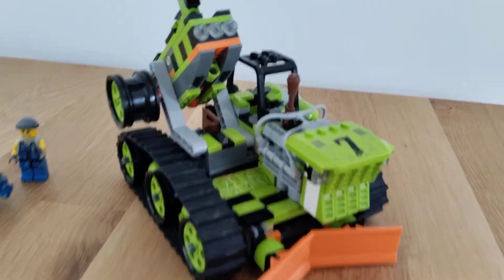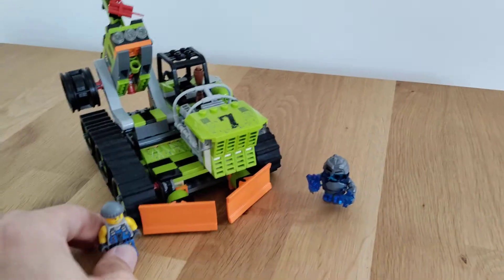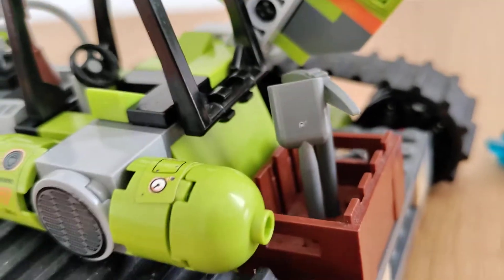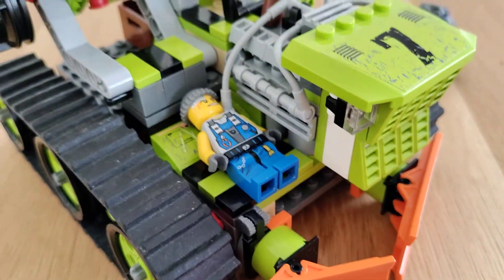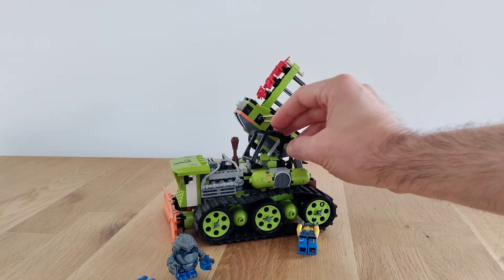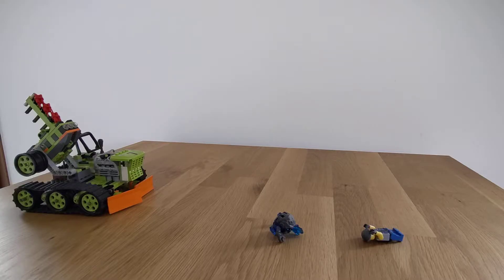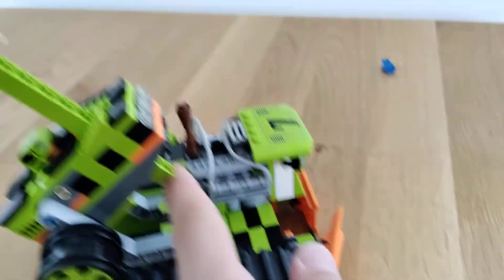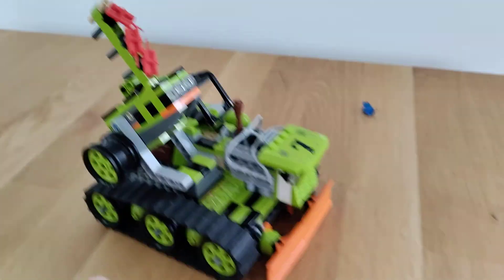LEGO review 8707: Boulder Blaster (2009, Power Miners - 1st Wave) 🔎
Here's a super secret review of the set 8707 Boulder Blaster, from the Power Miners 1st Wave theme.
Released in 2009, it has 288 parts and 2 characters.

▬ Chapters ▬
0:00 - Good murning
0:28 - Rex
1:10 - Glaciator
1:38 - Boulder Blaster
4:11 - Action Feature!

By the way, welcome to the Super Secret Bricks channel! 🙊 Here you'll find:

* 🔎 Reviews of LEGO sets
* 🖼️ Overviews of LEGO collections
* 💸 Unboxing of LEGO hauls
* 🎥 Super Secret BrickFilms
* ℹ️  Tips for general LEGO stuff
* 🏗️ Side Builds of big LEGO sets
* 🖌️ Presentations of my LEGO MOCs ("My Own Creation")

If you enjoyed the video, please feel free to click the like button. I post videos every wednesdays, and sometimes on saturdays, so you can subscribe to the channel to get notified of new content (and if you unsubscribe, we totally won't imprison your family because that'd be evil and that's so not us 😉).